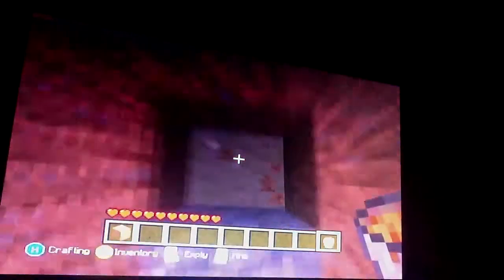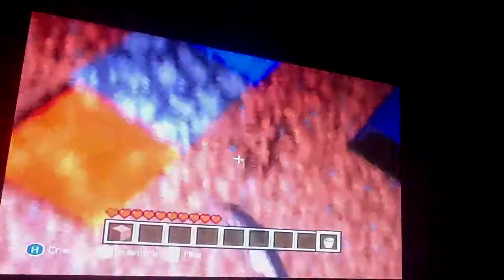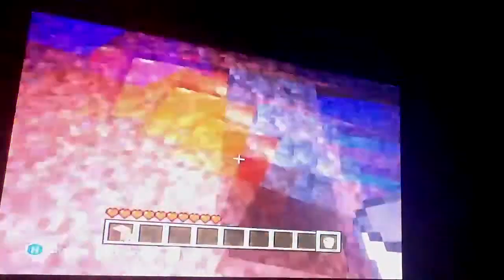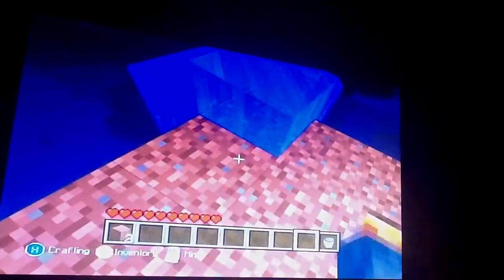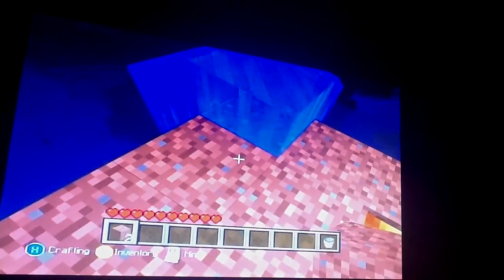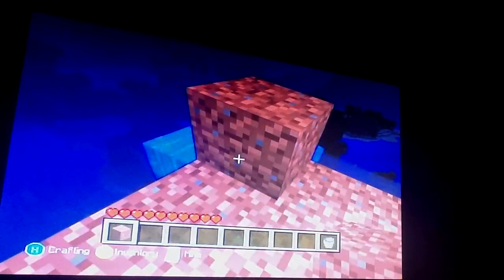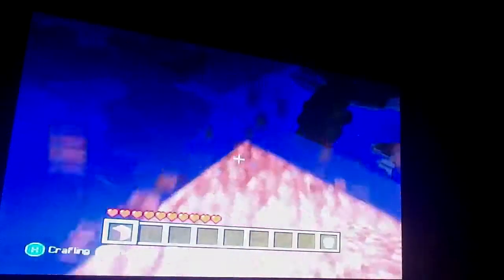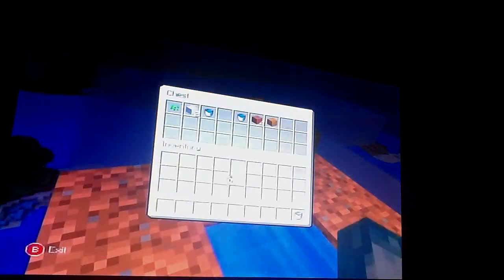Sky block #1 xbox making Cobble stone generatore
Sky block is the best thing